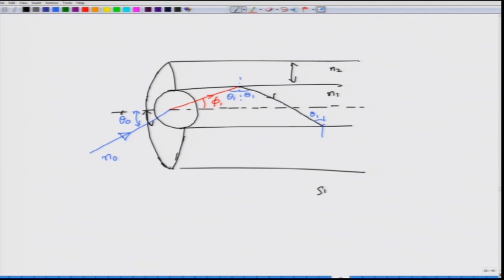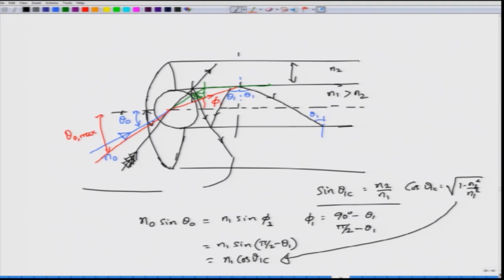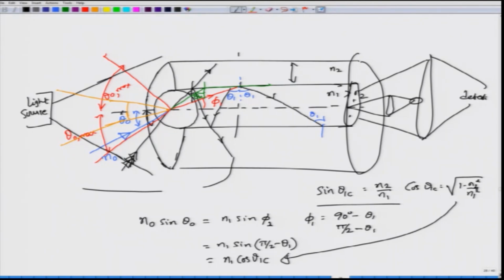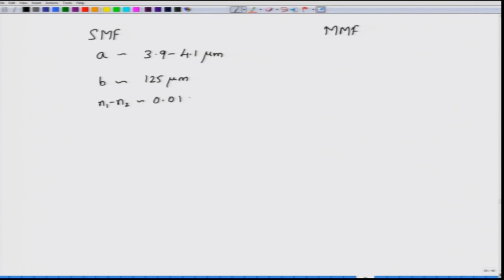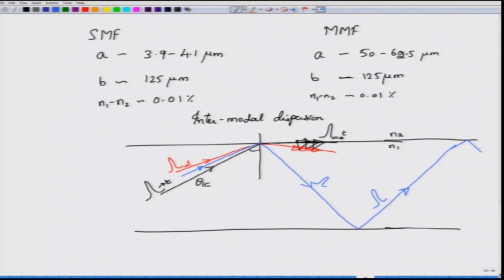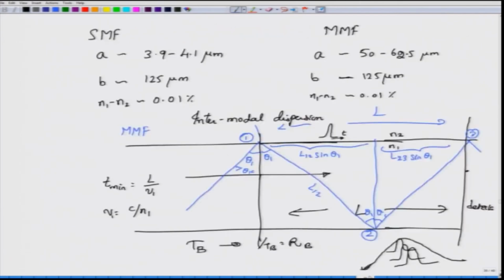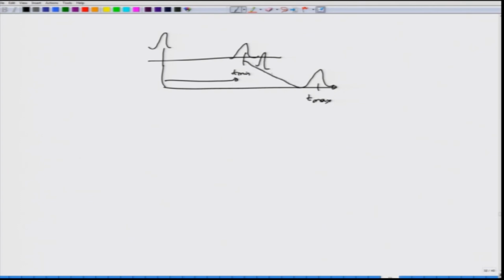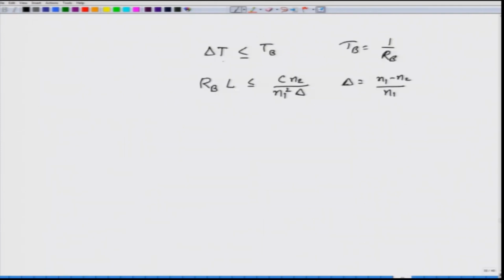Ray theory of light propagation in optical fibers